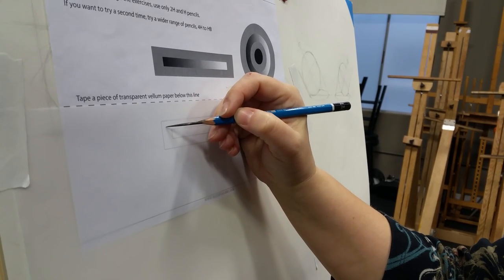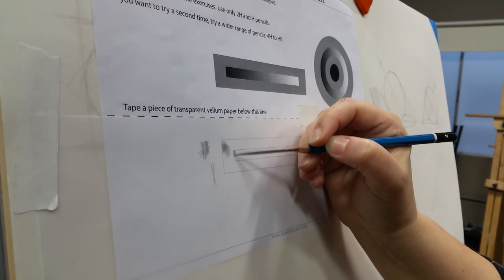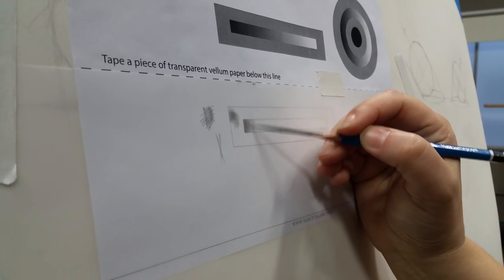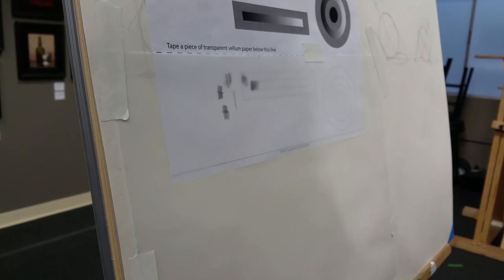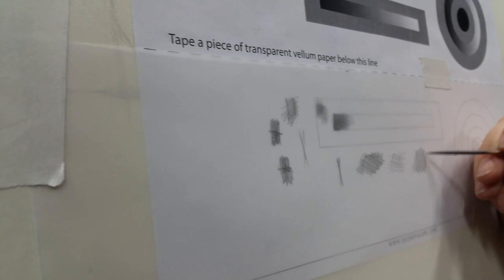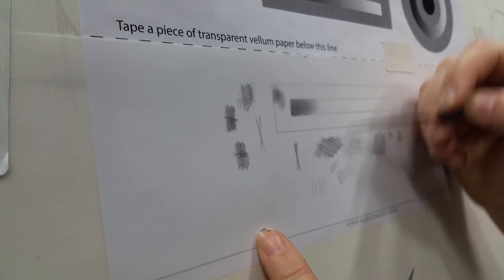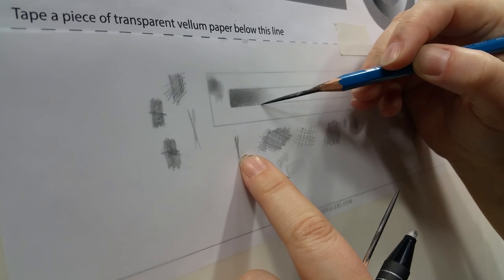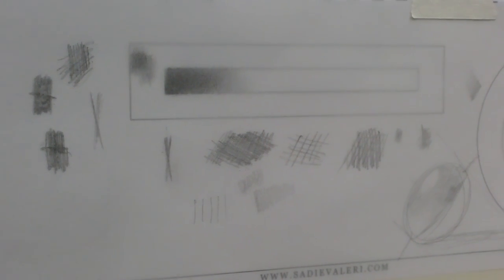Refined shading techniques with graphite pencil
Sadie Valeri demonstrates how to shade even tones without texture.